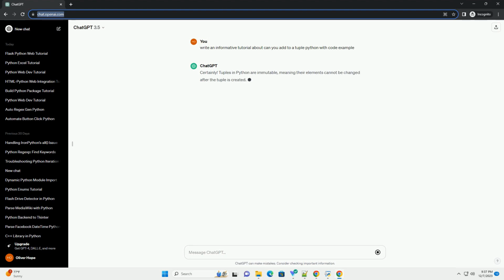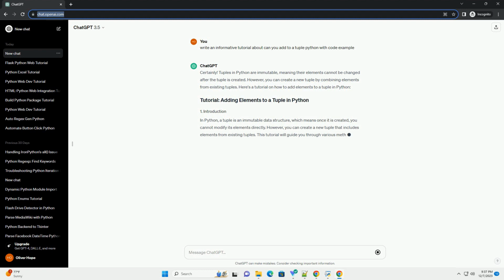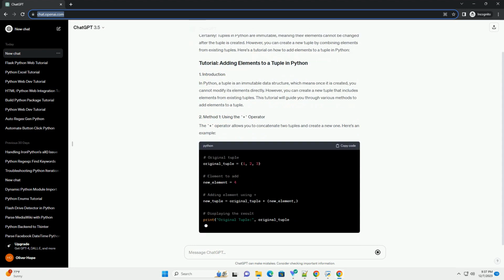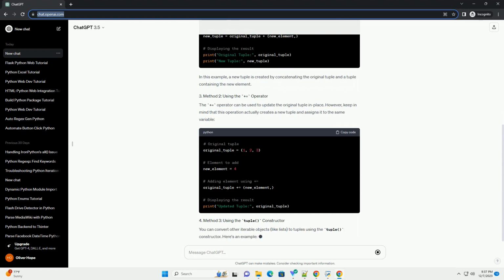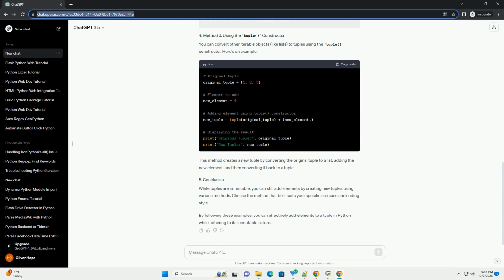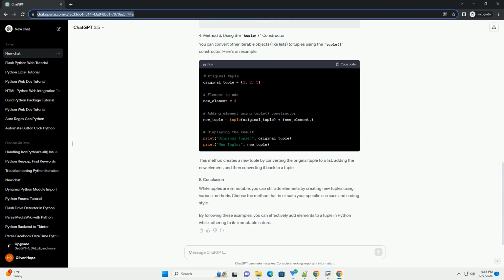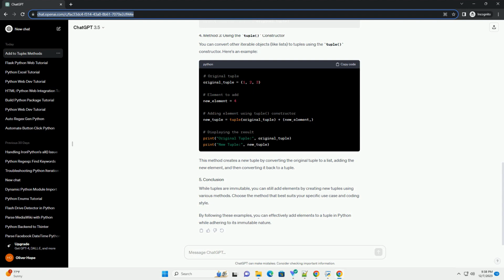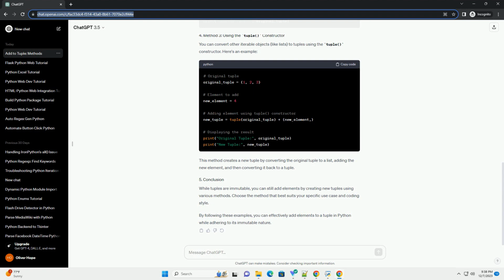can you add to a tuple python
Certainly! Tuples in Python are immutable, meaning their elements cannot be changed after the tuple is created. However, you can create a new tuple by combining elements from existing tuples. Here's a tutorial on how to add elements to a tuple in Python:
In Python, a tuple is an immutable data structure, which means once it is created, you cannot modify its elements directly. However, you can create a new tuple that includes elements from existing tuples. This tutorial will guide you through various methods to add elements to a tuple.
The + operator allows you to concatenate two tuples and create a new one. Here's an example:
In this example, a new tuple is created by concatenating the original tuple and a tuple containing the new element.
The += operator can be used to update the original tuple in-place. However, keep in mind that this operation actually creates a new tuple and assigns it to the same variable:
You can convert other iterable objects (like lists) to tuples using the tuple() constructor. Here's an example:
This method creates a new tuple by converting the original tuple to a list, adding the new element, and then converting it back to a tuple.
While tuples are immutable, you can still add elements by creating new tuples using various methods. Choose the method that best suits your specific use case and coding style.
By following these examples, you can effectively add elements to a tuple in Python while adhering to its immutable nature.
ChatGPT